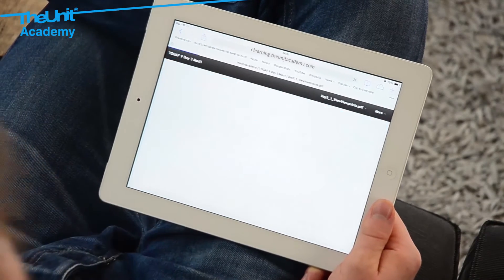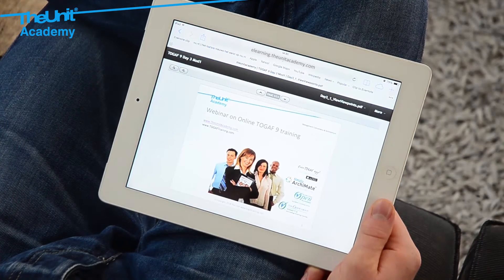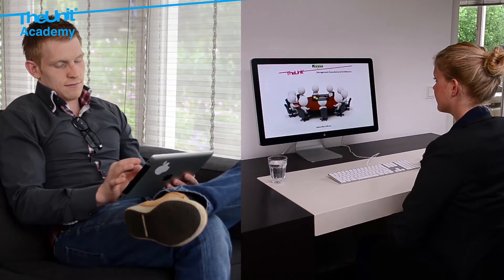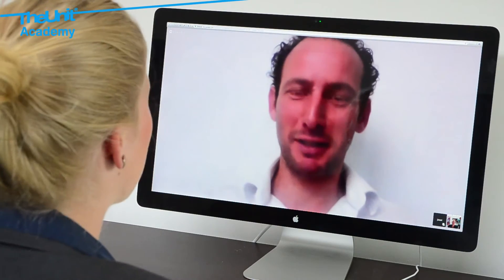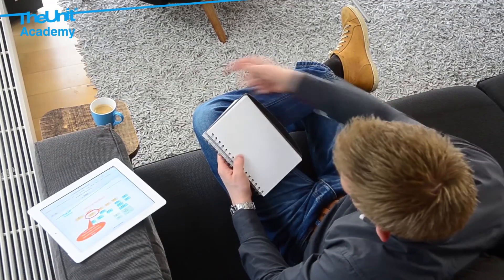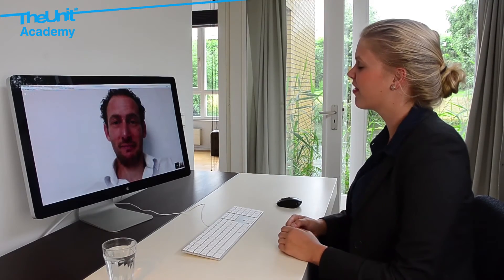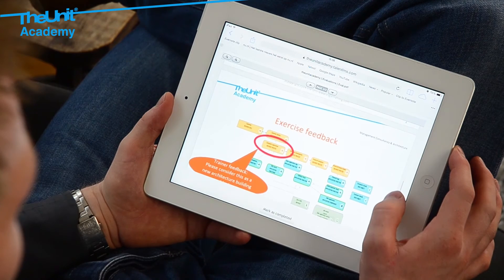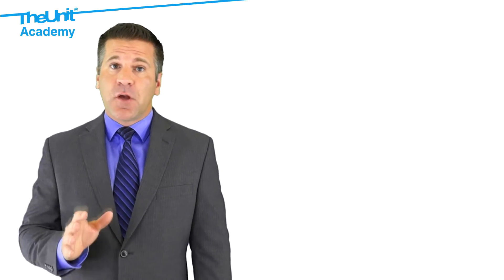Togaf online training or ArchiMate online training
TOGAF 9.1 online training with live trainer or Archimate 2.1 online training with live instructor. Plan a free webinar session